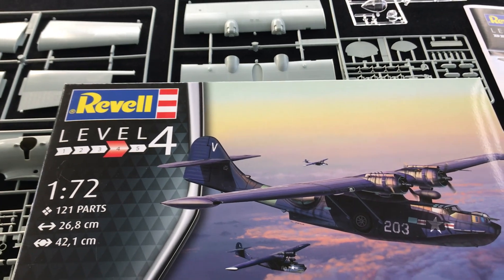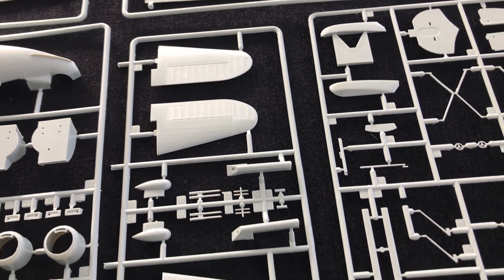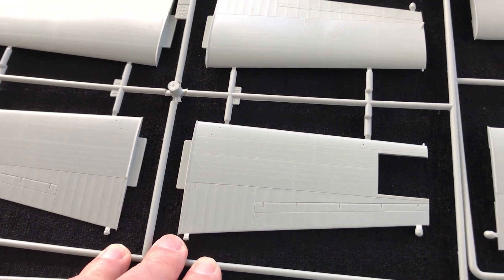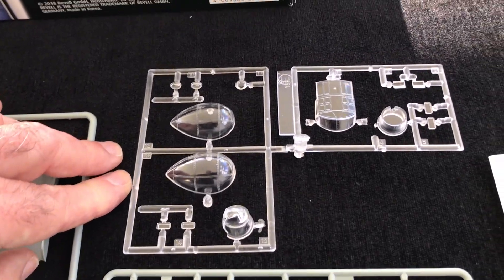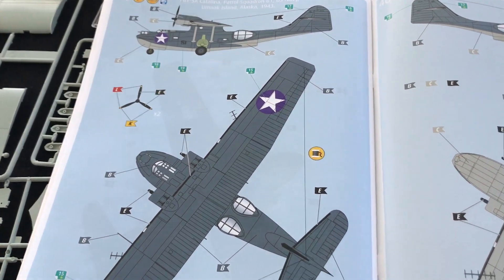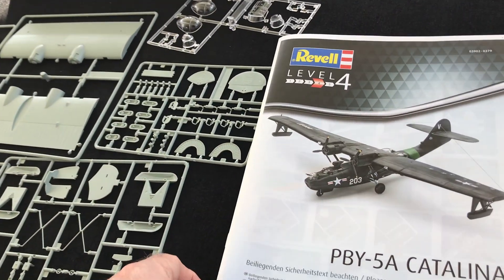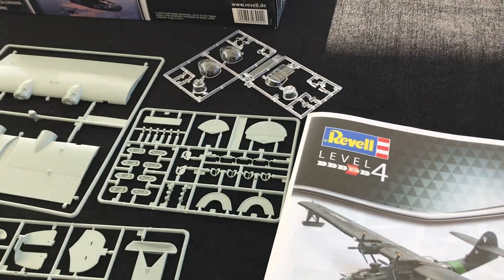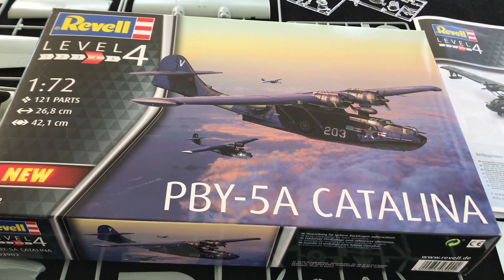Revell PBY-5A Catalina, 1:72 scale - In-Box Review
Hi there!
Here's my in-box review for the: Revell PBY-5A Catalina in 1:72 scale

Kit Ref: 03902

This is just one one hundreds of in-box reviews we have in

AND... you have hundreds of HD video techniques to help you build great scale models in the SMN Techniques Bank

AND ...you have dozens of aircraft builds with multiple HD video demos for techniques in each build PLUS, hundreds of in-depth review builds and feature articles covering many different genres of scale modelling with special focus on aircraft! ALL have PDF downloads too!

Best wishes
Geoff C.